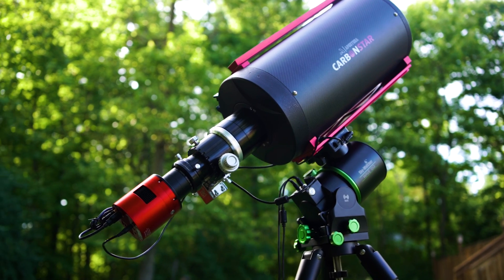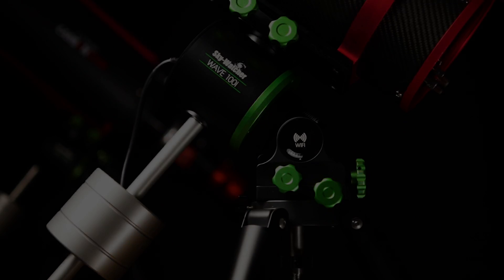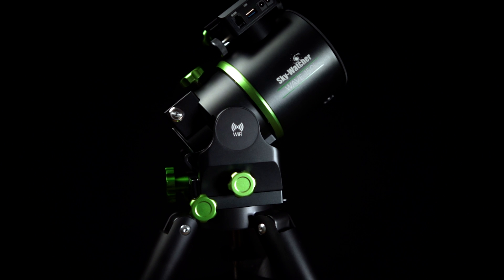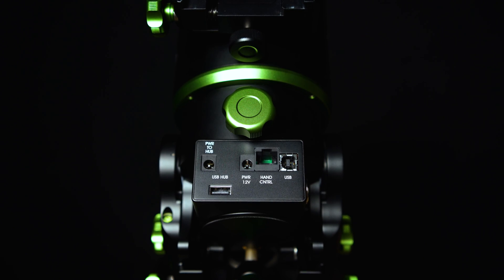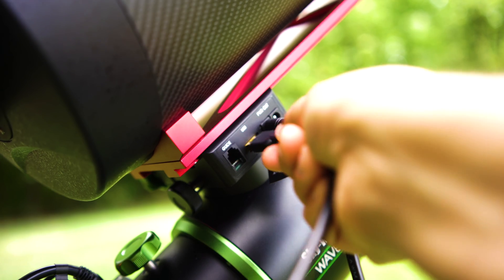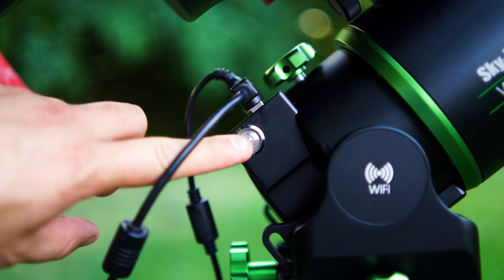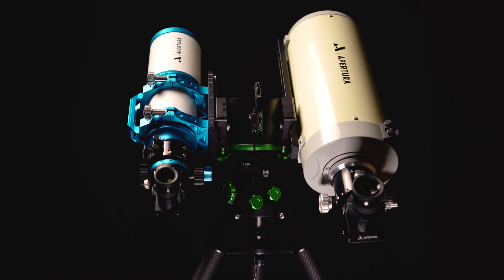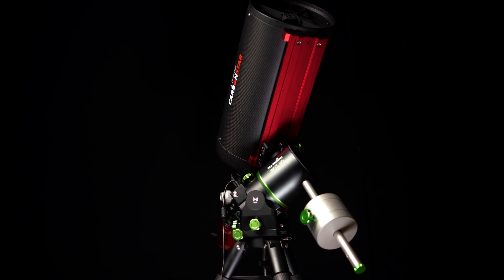Sky-Watcher Wave 100i and 150i Strainwave Mount Head | Full Review | High Point Scientific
Strainwave mounts are quickly becoming the choice mount for astrophotographers, and Sky-Watcher has just released a new line that could very well be the next best upgrade from your traditional EQ mount. Let's talk about the Sky-Watcher Wave 100i and 150i Strainwave mounts.

Looking to expand your astronomy knowledge even further? The Astronomy Hub is the place to learn everything from what’s in the sky this month, to what gear can help you capture the best celestial images.

00:00 Introduction
00:56: 100i Specs
02:04 150i Specs
03:37 Setup
05:41 Performance
07:18 Our Recommendation
08:17 The Results